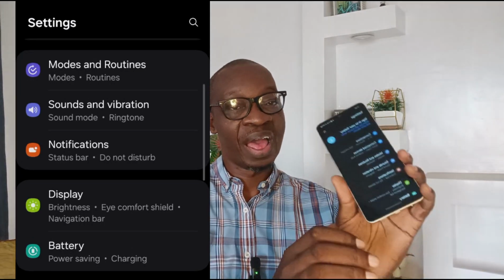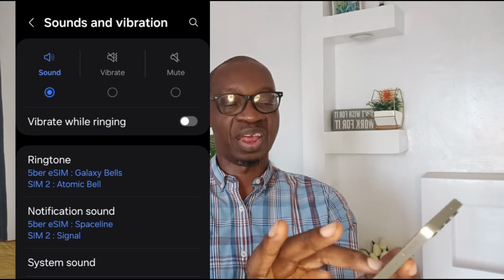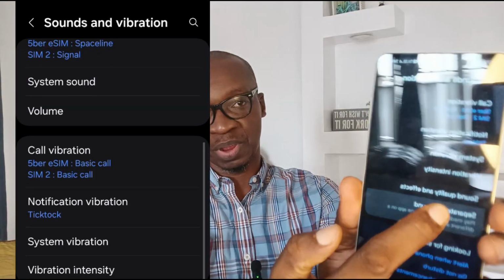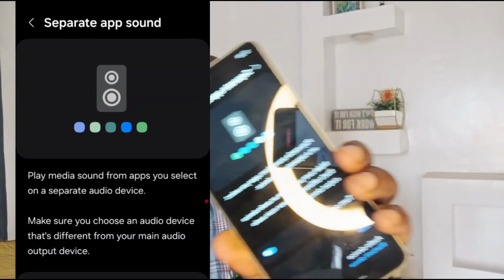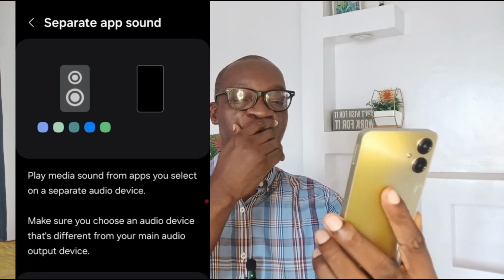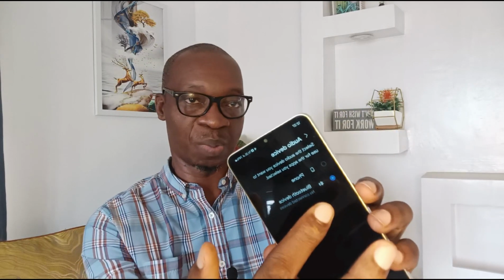How To use Samsung Separate App Sound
Here is what Samsung Separate App Sound is all about and how to set it up.

How is this feature useful? Here are a few scenarios:

Samsung Separate App Sound feature allows users to route audio from specific apps to different output devices. This can be useful in various scenarios, including:

- Playing video or music on a Bluetooth speaker or TV while keeping notifications or calls private through the phone's earpiece or headphones.

 - Routing private app sounds (e.g., banking apps or messages) to headphones while playing public-friendly sounds (e.g., videos) through the phone's speakers, during a group activity.

   - Playing a game on your phone while streaming music to a Bluetooth speaker.

   - Routing work-related app sounds (e.g., Zoom or Teams) to a headset while personal app sounds (e.g., YouTube or Spotify) play through the phone's speakers or another device.

   - Routing presentation audio (e.g., PowerPoint or YouTube) to a connected display or speaker while keeping personal notifications or calls private on your phone.

:: Mister Mobility's Essentials

These are the gadgets and accessories I personally recommend and use regularly:

• UGREEN Wireless Charger, Qi2.2 Qi2 Certified 25W Fast MagSafe-Compatible Wireless Charging Pad, 5ft Magnetic Charger for iPhone/Samsung/Google phones

• 5000 mAh Slim Magsafe Wireless Power Bank with USB-C charging

• Anker USB-C to USB-C Braided Cable, 60W Fast Charging Cable (1FT, 2Pack)

• Anker 140W 4-Port GaN Phone/Laptop/MacBook Charger, USB-C Charger Block with Display

• SANDISK 1TB Extreme Portable SSD (New Model)